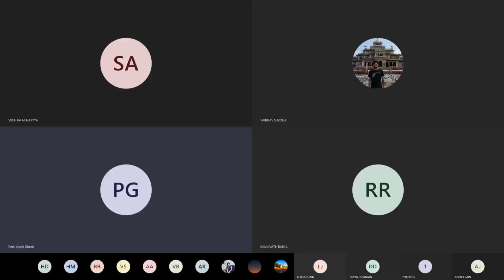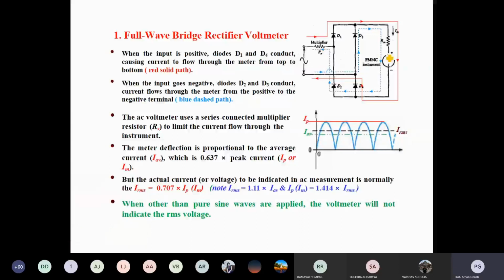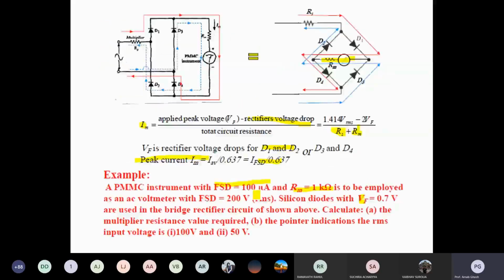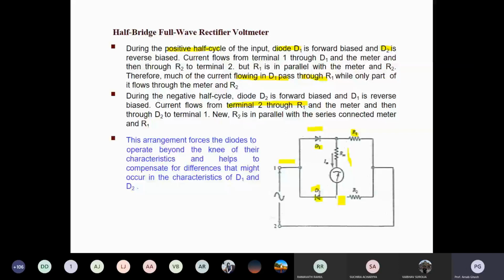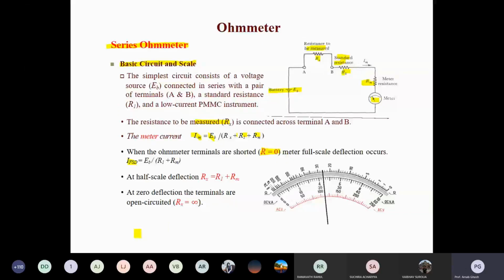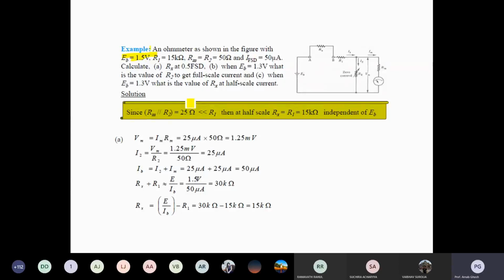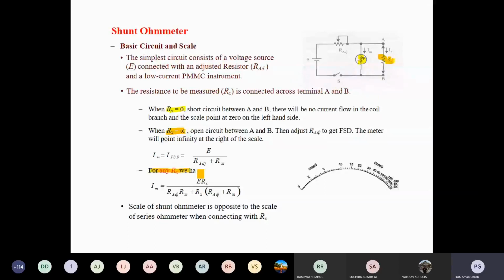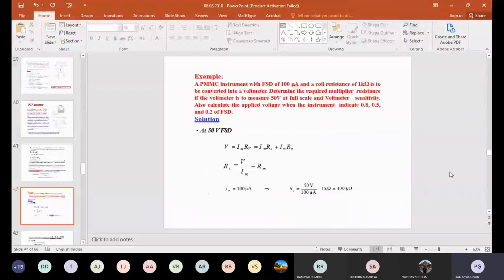Lecture 10: Instruments - Electrical Measurement and Instrumentation (Electrical Engineering Online)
AC measurement by using PMMC instrument, Ohm Meter